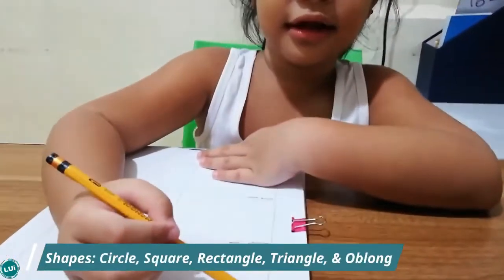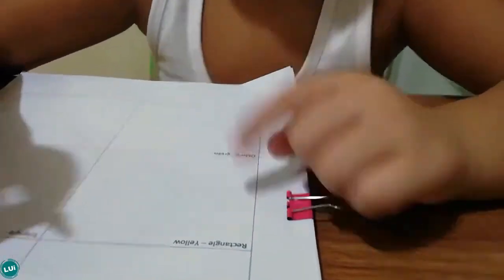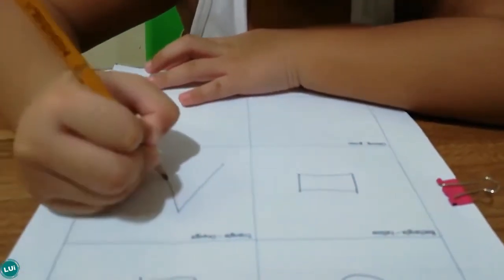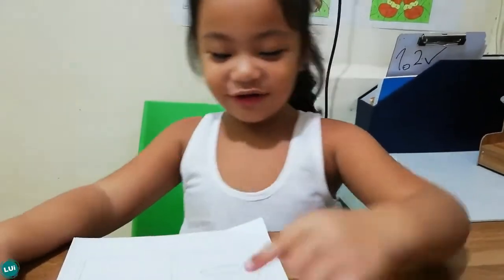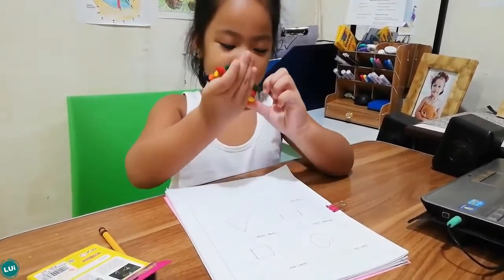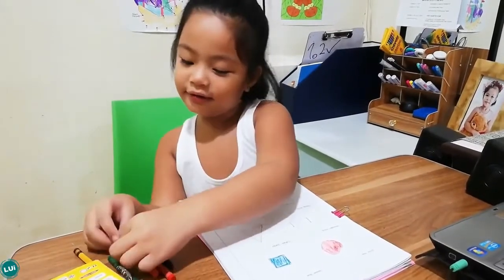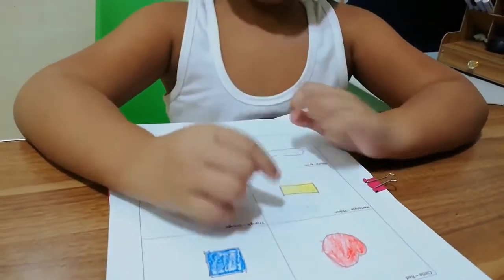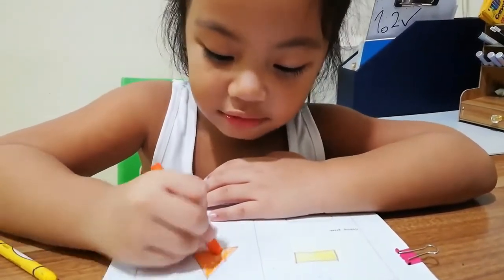Shapes and Colors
Drawing various shapes (circle, square, rectangle, triangle and oblong) and coloring them using the colors Red, Blue, Yellow, Orange, and Green.
ADZU Pre-School Return Demo.
October 2020